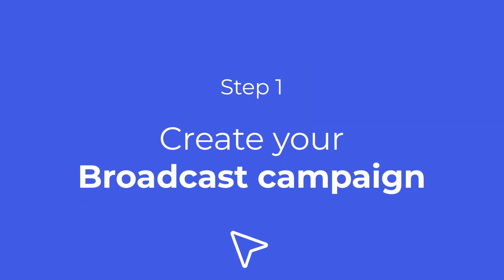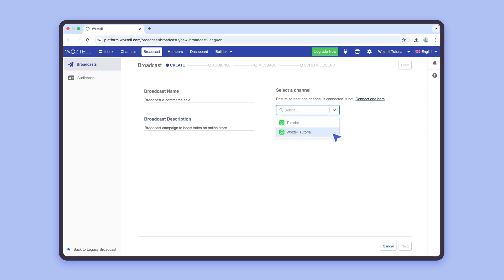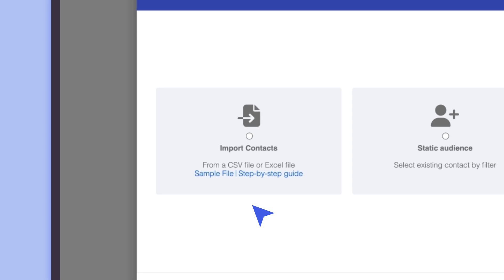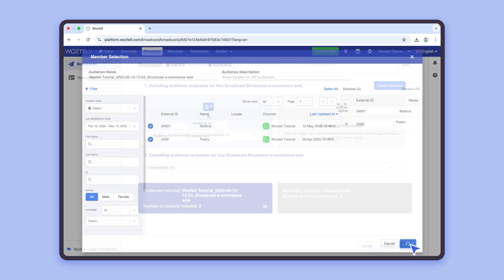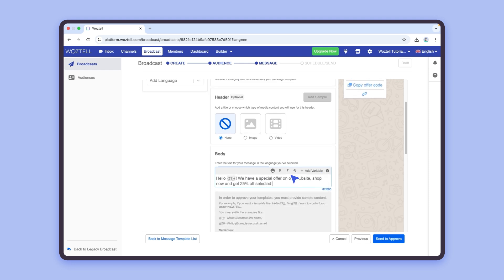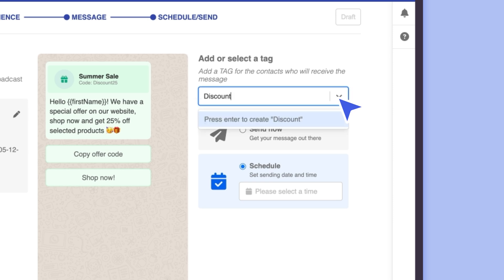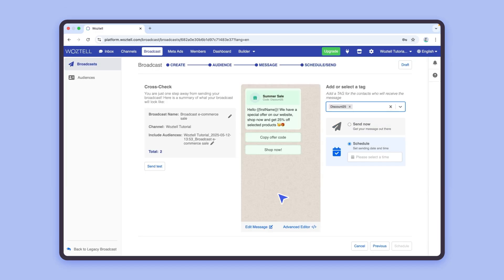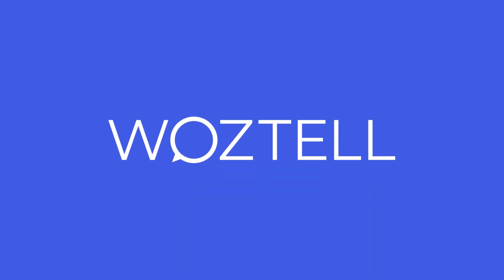How to send WhatsApp broadcast campaigns with WOZTELL | WhatsApp Mapi Lite Available | Tutorial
Want to reach hundreds of customers on WhatsApp with just one click?
In this tutorial, we’ll show you how to create and send WhatsApp broadcast campaigns using WOZTELL—quickly, efficiently, and with full visibility.

🔹 What you’ll learn:
✅ How to build your audience (contact list)
✅ How to create an approved message template
✅ How to schedule or send your campaign instantly
✅ How to track performance in real time from your dashboard

With WhatsApp campaigns, you can promote offers, announce new products or send updates with high open rates and measurable results.

📢 Maximize your communication reach and send high-impact campaigns through WhatsApp with just a few clicks.